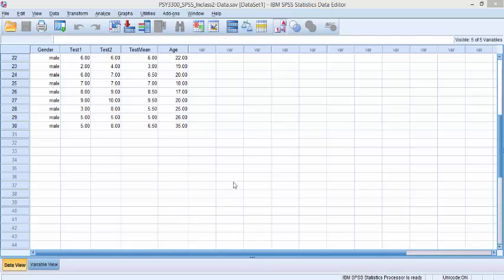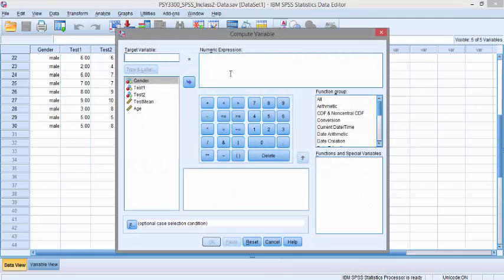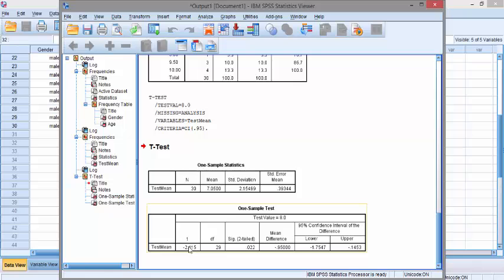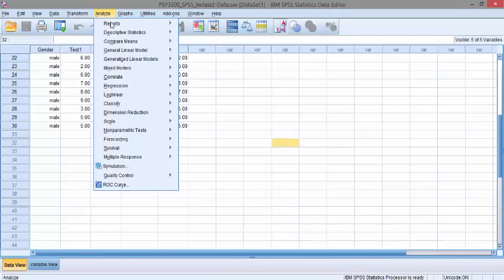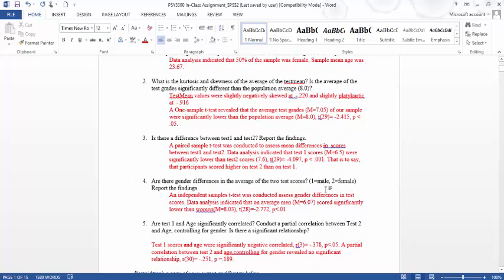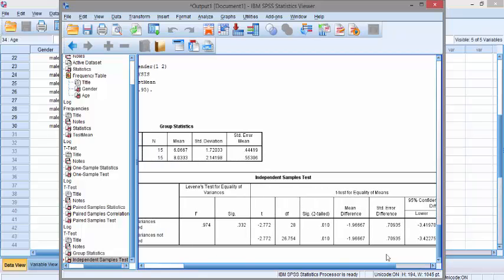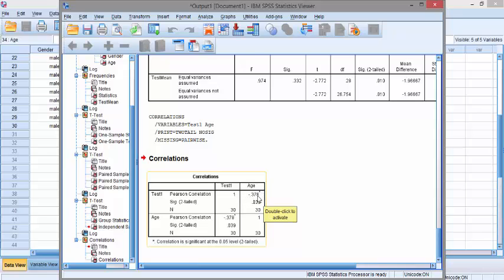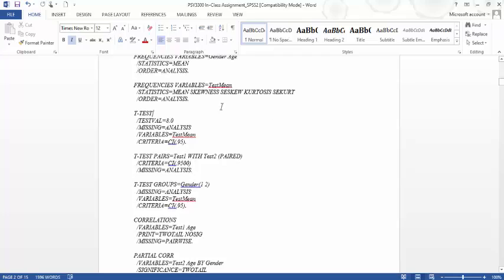SPSS2 T test Correlation VIDEO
Using SPSS to conduct T-Tests and Correlation